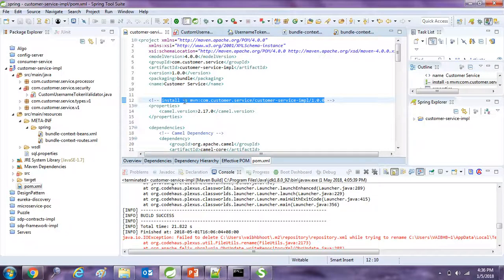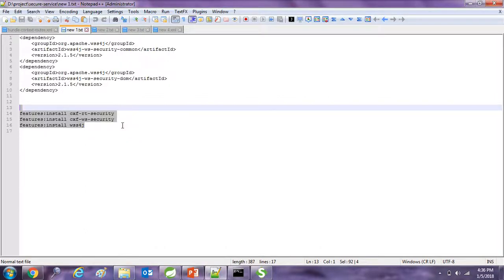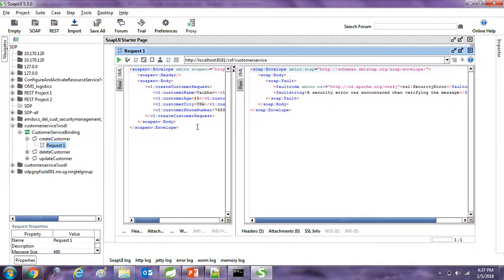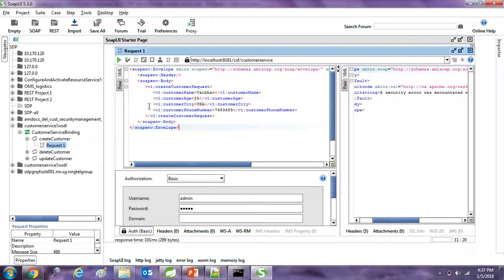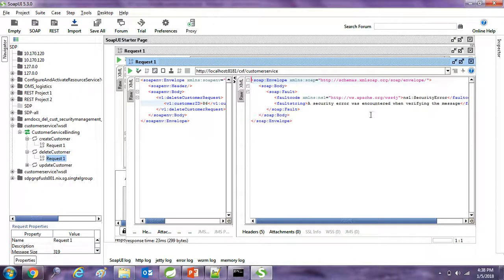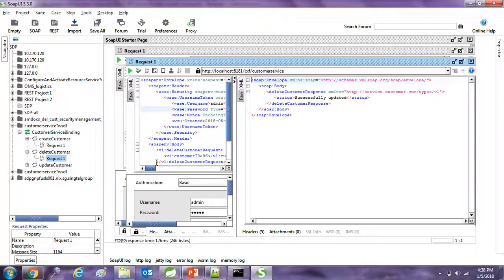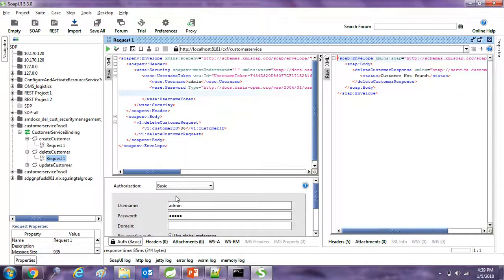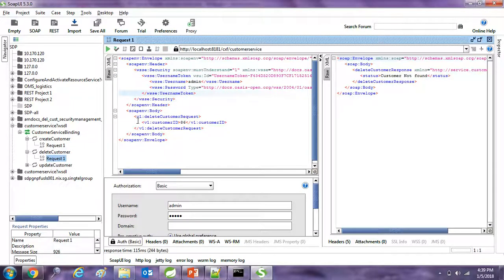Deploy and test secure soap web services in soap-ui | TutorialFlix.com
In this video, you can learn how to test secure SOAP web services. We will use WSSE headers to pass the username and password to call the secure web service from SOAP-ui.

Technologies Stack
Java, Spring, Apache CXF, Apache Camel.

Server: JBoss Fuse

Tools: SOAP UI. Eclipse